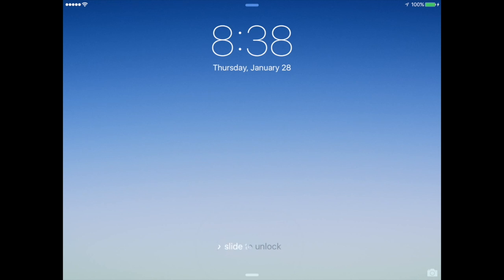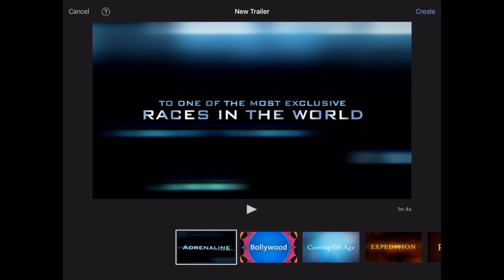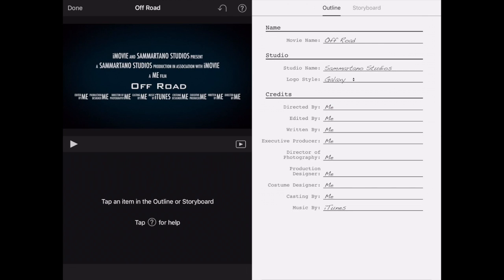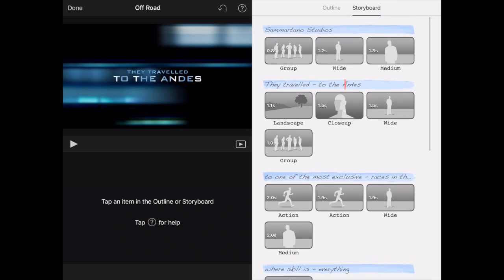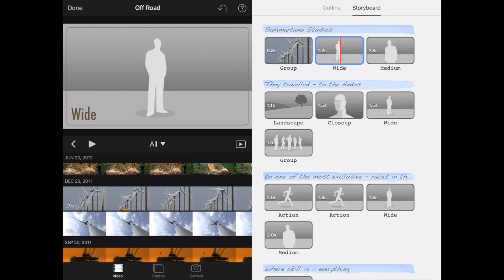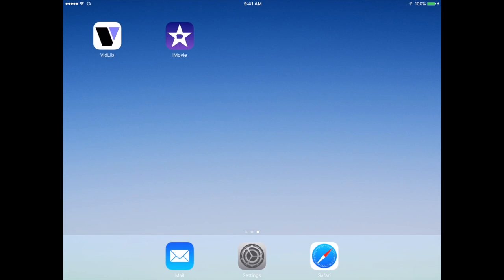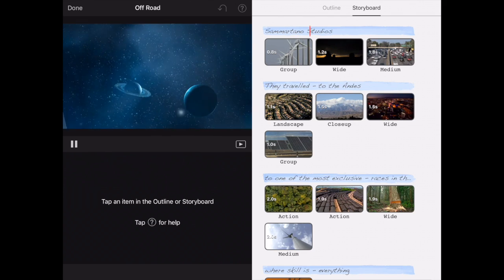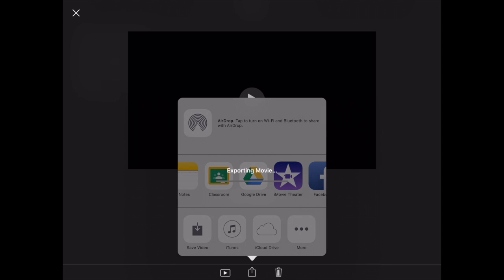iMovie Trailers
**Please note, all worksheets, diagrams, and other science resources can no be found in my free Earth Science app - grab it now at EarthScience.Glideapp.io. How to make an iMovie Trailer Visit my website at MikeSammartano.com to check out recent blog entries, videos, and more, including worksheets to go along with my science videos.